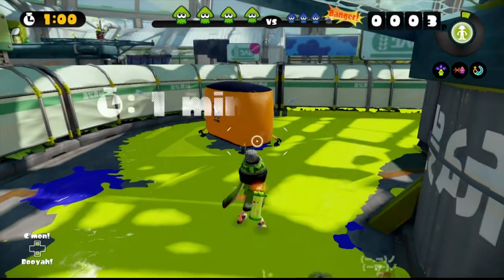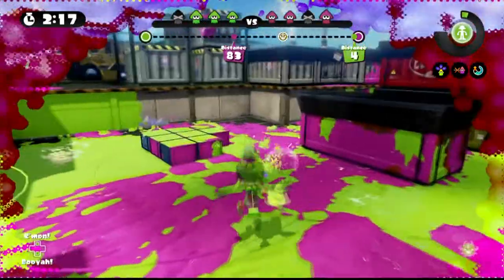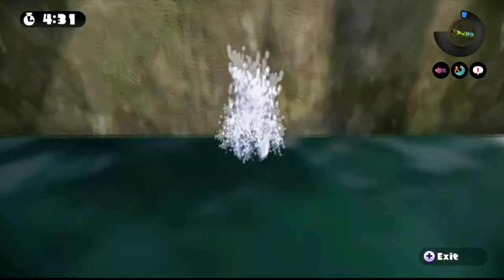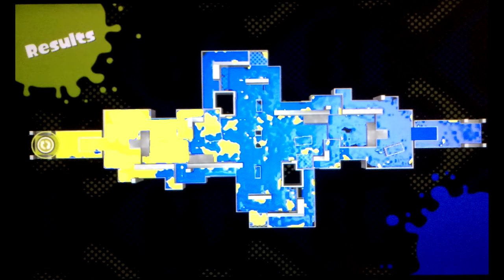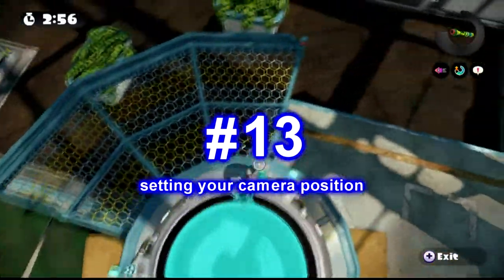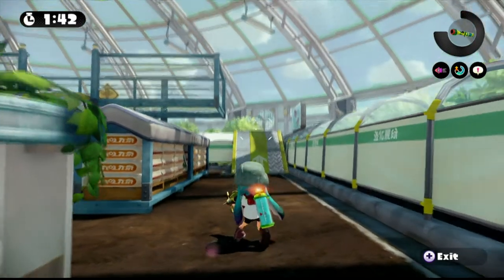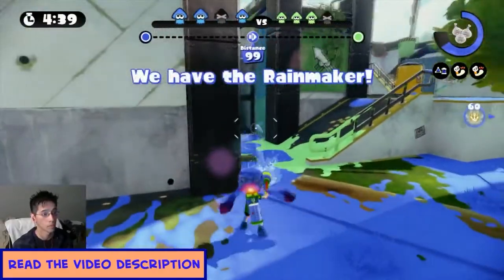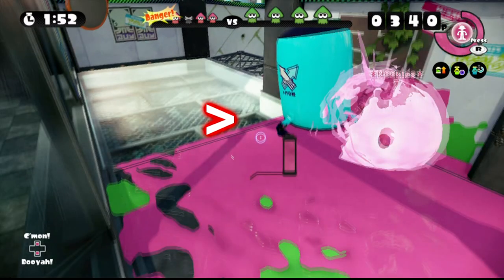General Tips #3 (Splatoon)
My livestream schedule can be found in the About section of my channel homepage.